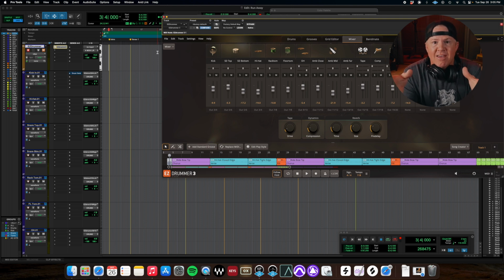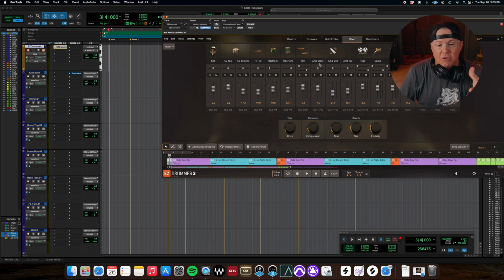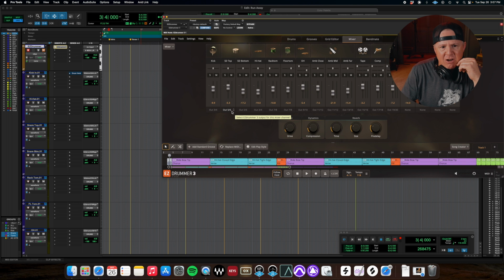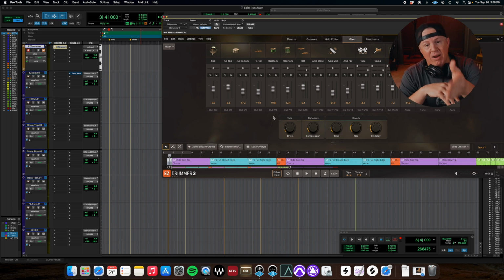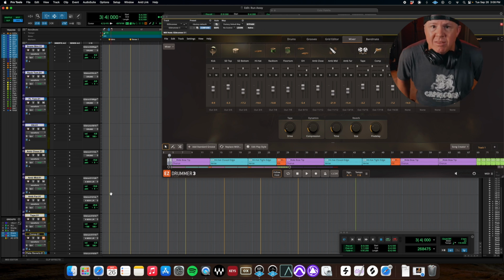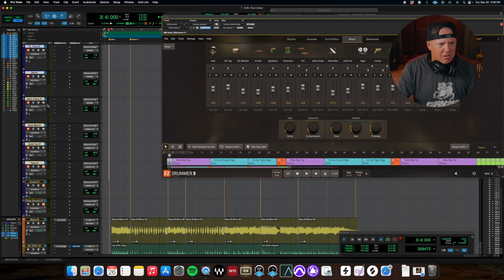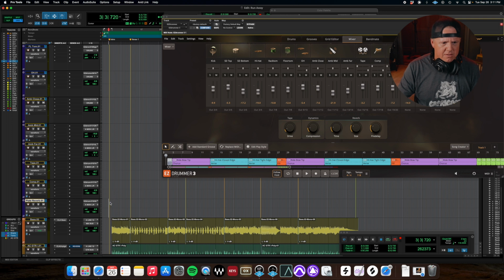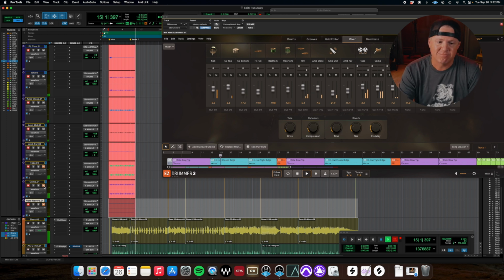Toontrack EZdrummer 3 Tutorial | Multitrack Outputs PT 2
I hope you enjoy this Toontrack EZdrummer 3 tutorial where I discuss multitrack drum recording and how to program drums with EZdrummer 3 in Avid Pro Tools. Are you using Pro Tools and aren't sure how to get your EZD3 multitracks into your session? I will walk you through each step in this video.